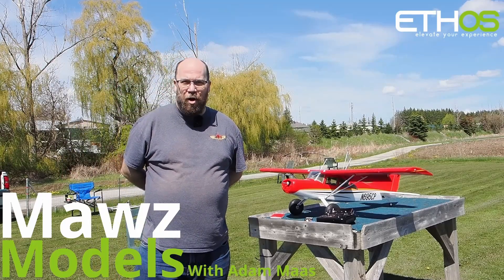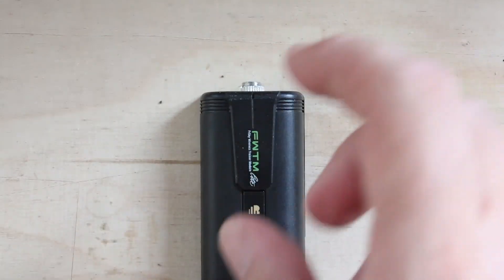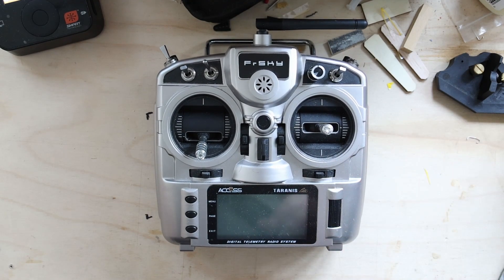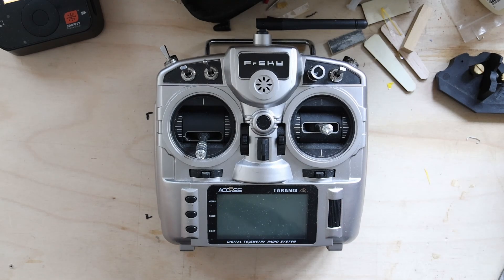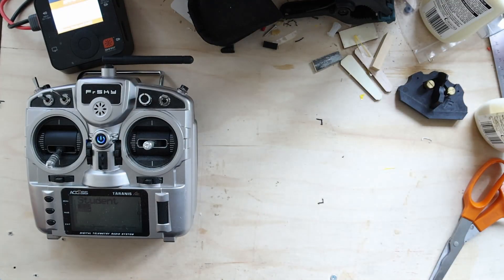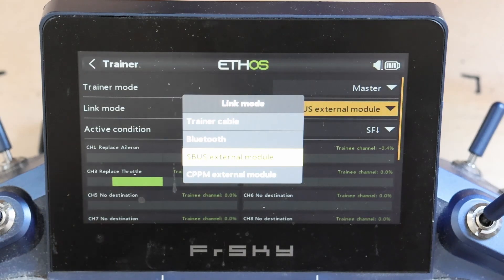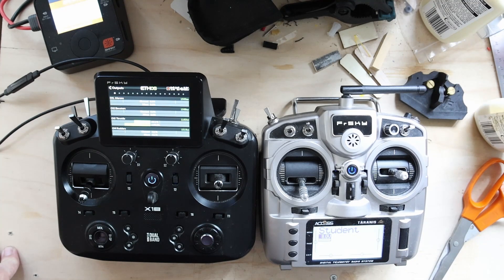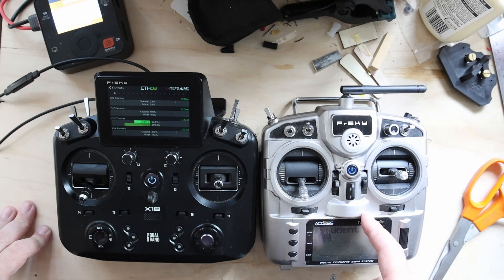Gear Views - FWTM Lite Module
THIS IS NOT A REVIEW - This video goes over the new FWTM Lite module from FrSky, how it works and what radios it is compatible with.